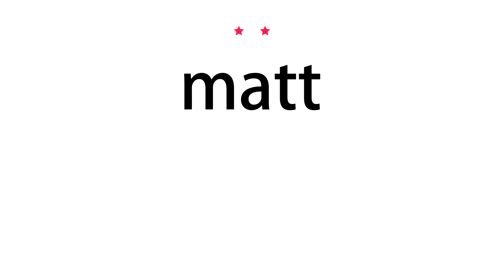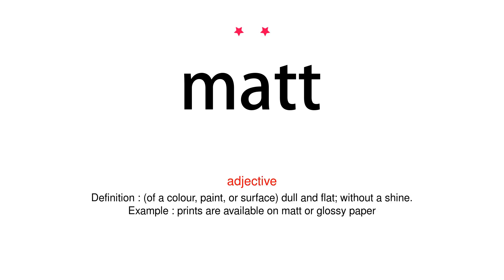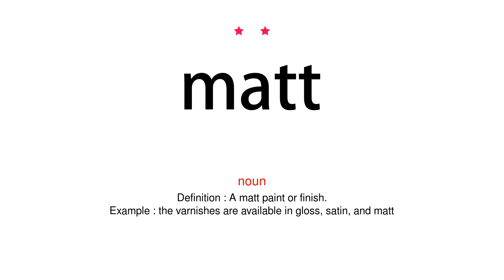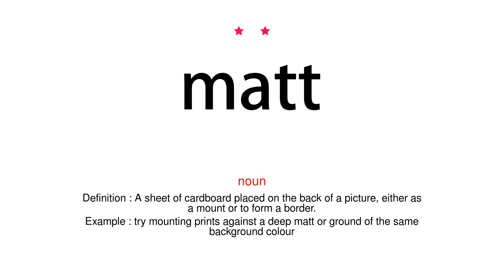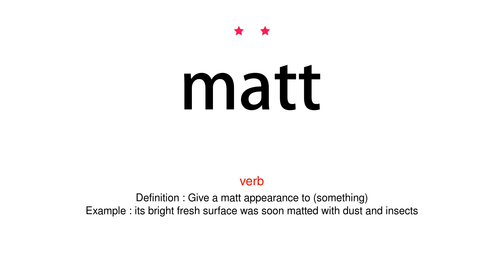How to pronounce matt - Vocab Today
The pronunciation of the word matt in Amercian accent is demonstrated in this video. If the word is from another language, such as brand name, it will be pronounced in its original language. Based on the word frequency, this is of 2 stars difficulty.

The word matt has the following meanings:
1. (adjective)
Definition : (of a colour, paint, or surface) dull and flat; without a shine.
Example : prints are available on matt or glossy paper
2. (noun)
Definition : A matt paint or finish.
Example : the varnishes are available in gloss, satin, and matt
3. (noun)
Definition : A sheet of cardboard placed on the back of a picture, either as a mount or to form a border.
Example : try mounting prints against a deep matt or ground of the same background colour
4. (verb)
Definition : Give a matt appearance to (something)
Example : its bright fresh surface was soon matted with dust and insects